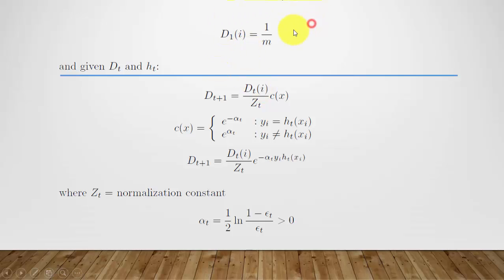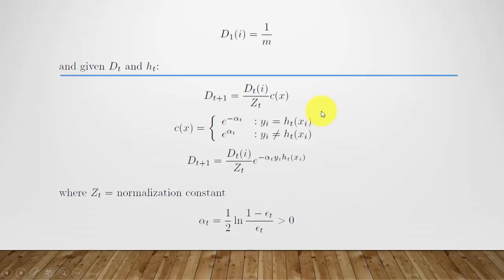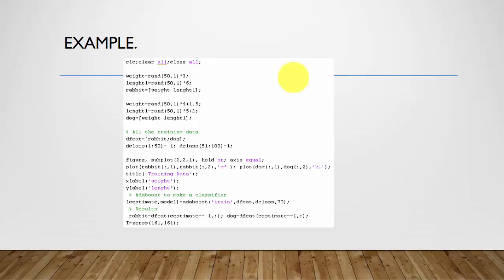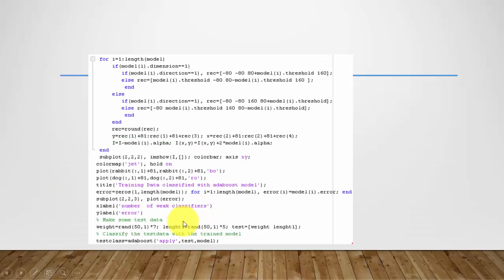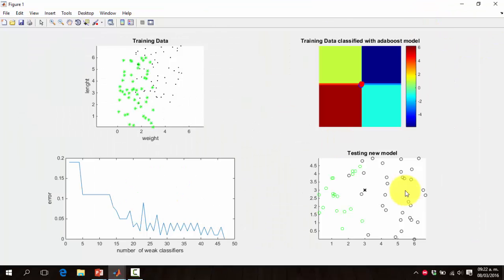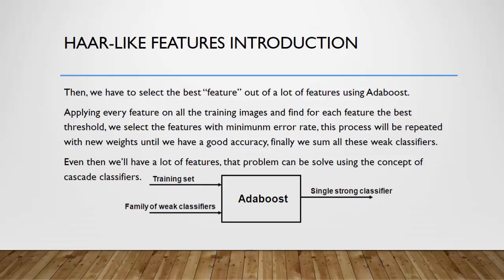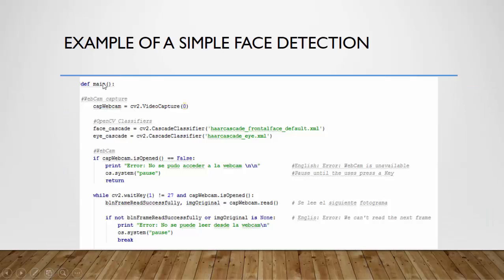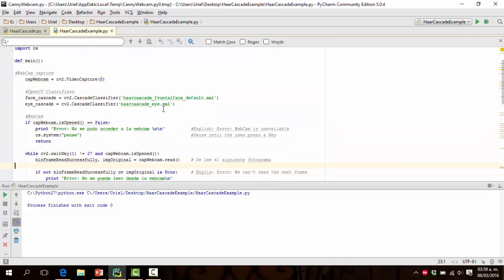Adaboost Classifier and Haar Like Features continuos Face Detection using OpenCV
Detector de rostro usando OpenCV y clasificador AdaBoost para clasificar entre 2 opciones.